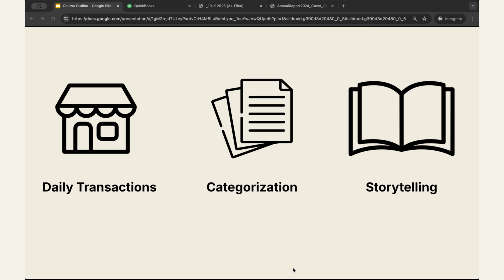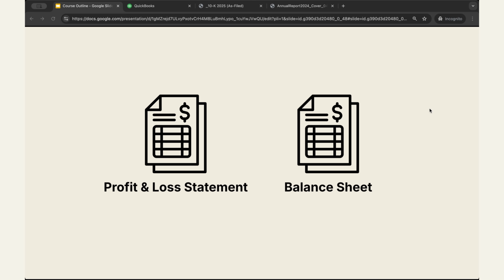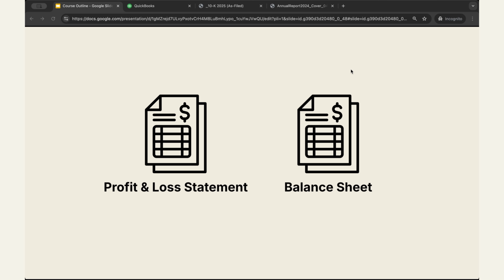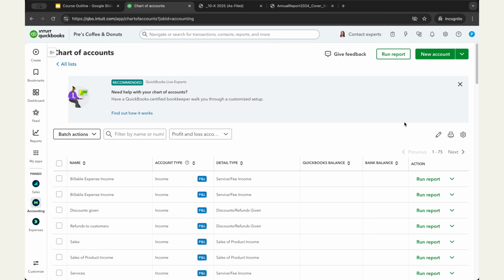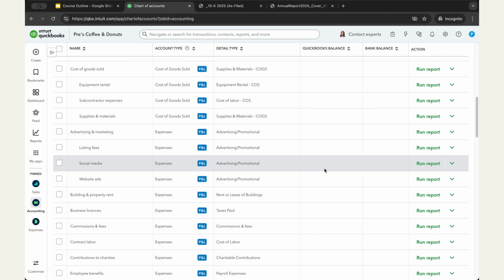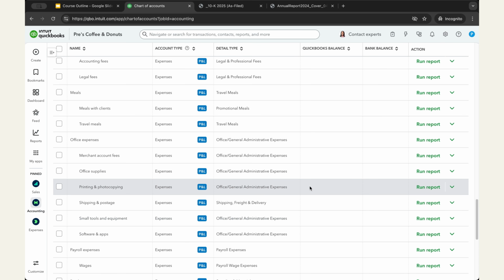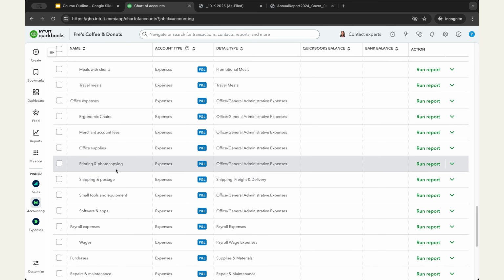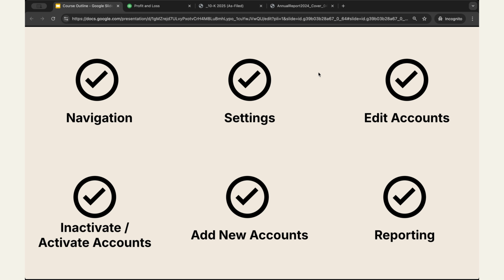QuickBooks Chart of Accounts Explained | Business Owners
In this video I walk through what the chart of accounts actually is and why it matters when you’re using QuickBooks Online. This is one of those areas that tends to confuse people, especially if you don’t come from an accounting background, so the goal here is to slow it down and give some context before getting into setup details.

I start by explaining how categorizing income and expenses properly helps you understand what’s really going on in your business. Things like knowing where your money is coming from, where it’s being spent, and how those categories eventually show up on your profit and loss statement and balance sheet.

From there I go into QuickBooks Online and walk through the chart of accounts screen itself. I show how to get there, what you’re actually looking at, how accounts roll up into reports, and how to make basic changes like editing accounts, making them inactive, or adding new ones when needed. This is meant to be more of a high level orientation so you’re not clicking around blindly.

This video is part of a larger series where I go much deeper into cleaning up and organizing your chart of accounts properly and then showing how that structure flows through the rest of QuickBooks.

The full course goes a lot deeper and walks through QuickBooks Online step by step using real examples.